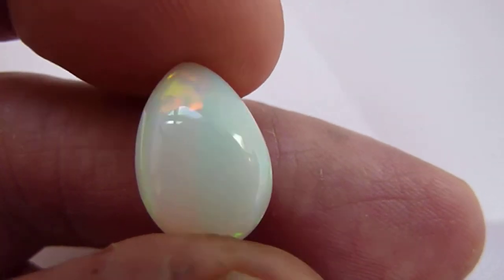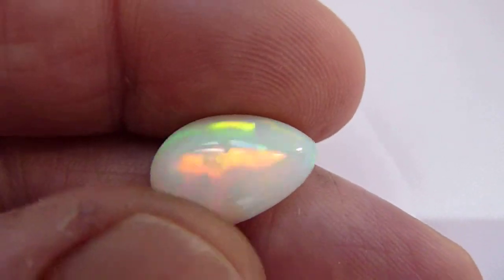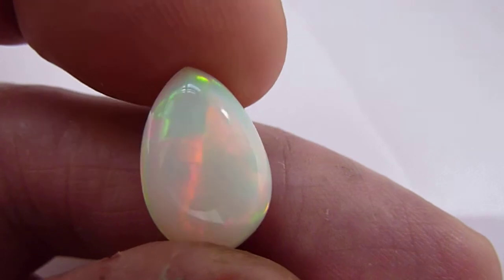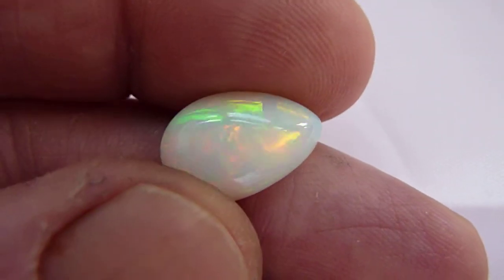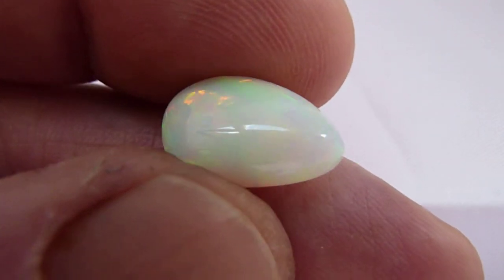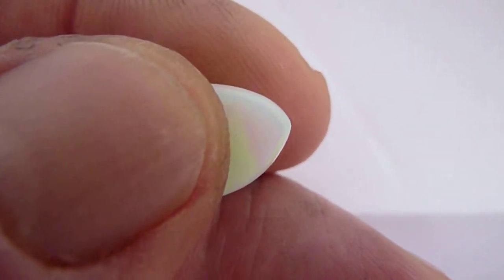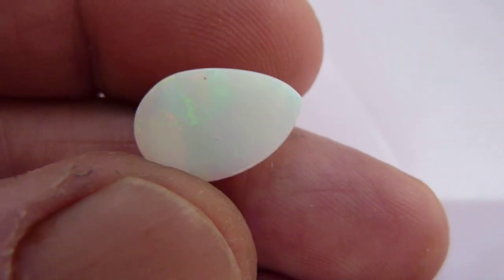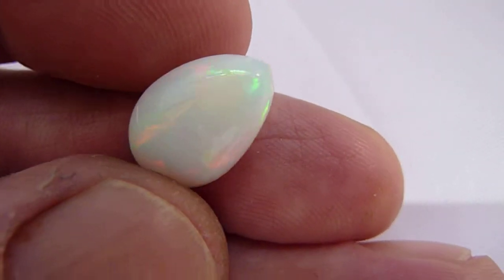W41. Loose/Unmounted Natural Ethiopian Welo Opal. 6.05 Carats